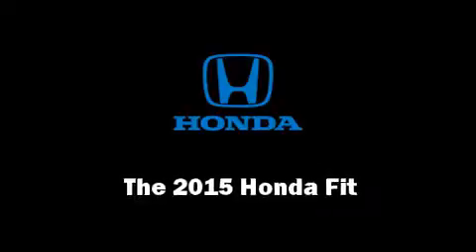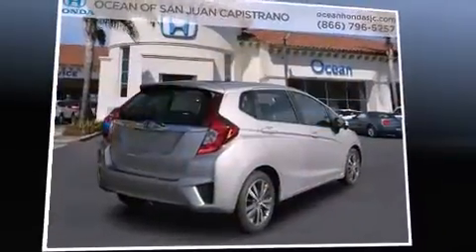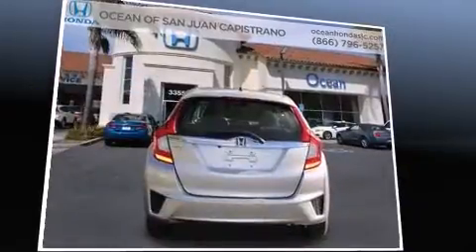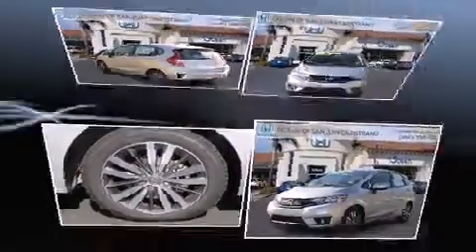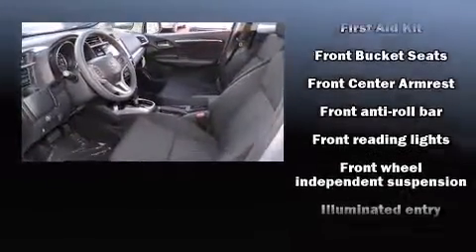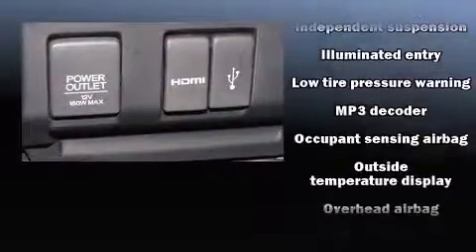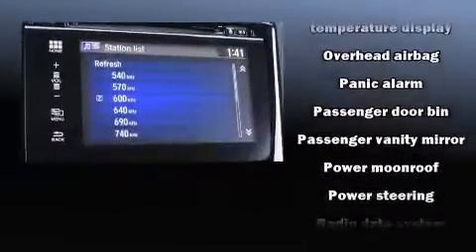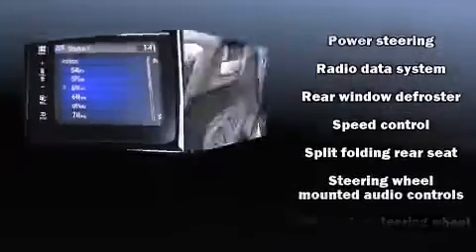2015 Honda Fit EX in San Juan Capistrano, CA 92675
Step into the 2015 Honda Fit. This 4 door, 5 passenger hatchback is waiting for you to take home! It features a continuously variable transmission, front-wheel drive, and an efficient 4 cylinder engine. Honda prioritized comfort and style by including: a rear window wiper, a tachometer, a trip computer, air conditioning, front fog lights, telescoping steering wheel, and power windows. Storage solutions are integrated throughout the interior, demonstrating thoughtful attention to detail. For drivers who enjoy the natural environment, a power moon roof allows an infusion of fresh air. Audio features include a CD player with MP3 capability, and 6 speakers, enhancing the audio experience throughout the interior. Safety equipment has been integrated throughout, including: dual front impact airbags, head curtain airbags, traction control, brake assist, a panic alarm, and ABS brakes. For added security, dynamic Stability Control supplements the drivetrain. Our aim is to provide our customers with the best prices and service at all times. Please don't hesitate to give us a call.